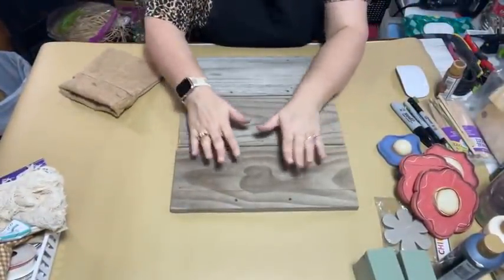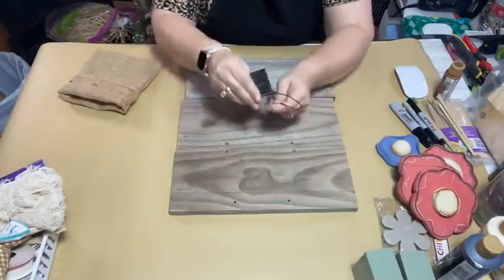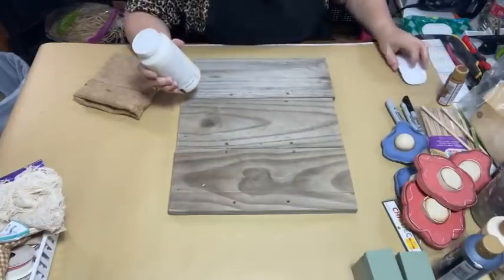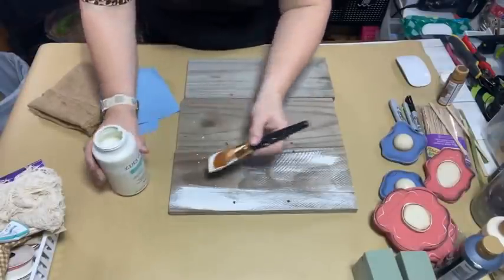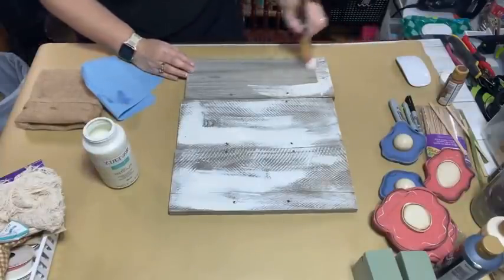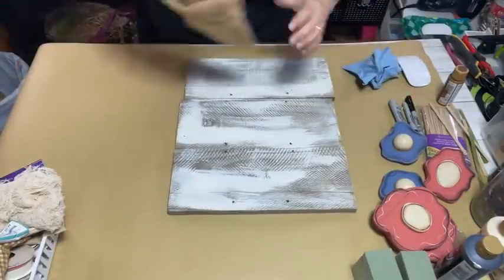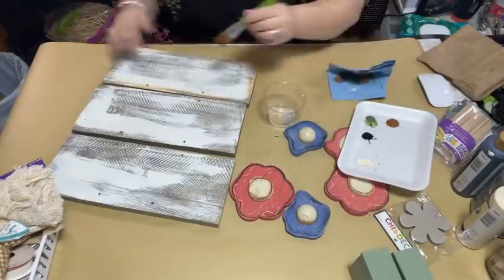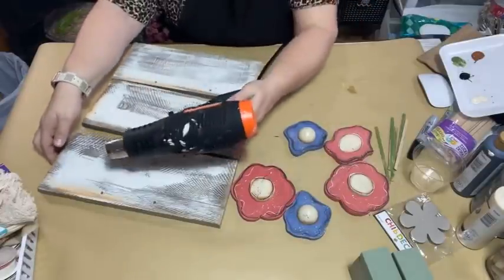🌸 🌿 Making a Rustic Wood Flower Pocket using Scrap Wood